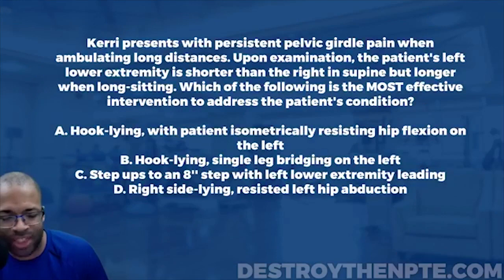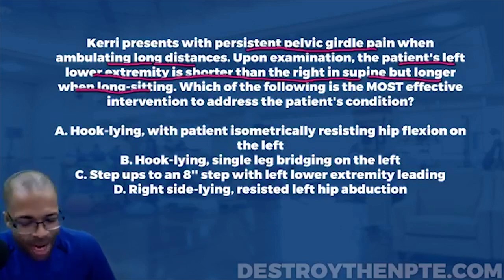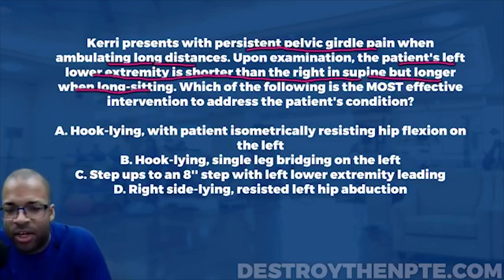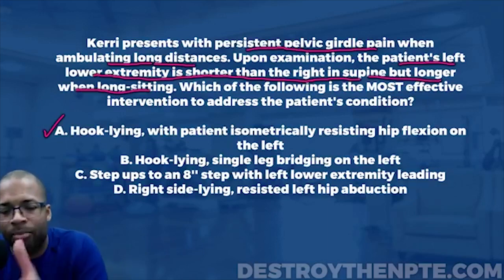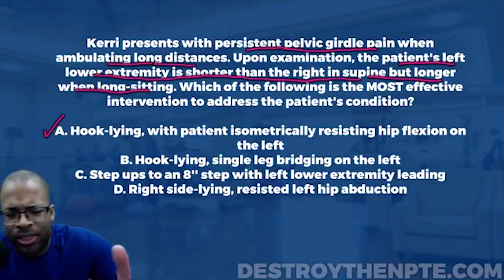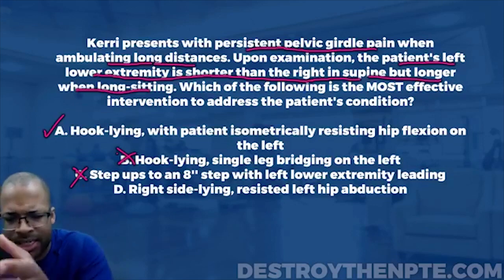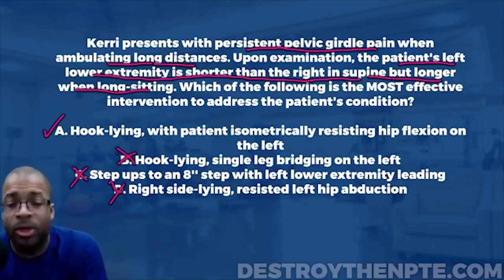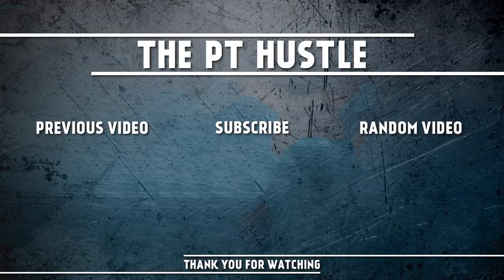NPTE Practice Questions: Pelvic Malalignment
The NPTE is a tough exam. I'm here to help you pass the first time. Watch this video and practice your skills with this pelvic malalignment question!

Do you need help passing the NPTE? Take a look at PT Hustle's practice questions. We have over 200+ FREE questions online that are guaranteed to help you pass your exam. Today’s question: Pelvic Malalignment

How well do you know how to handle persistent pelvic girdle pain? Let's test your understanding in this excellent episode about Pelvic Malalignment.

NPTE Practice Questions:
Kerri presents with persistent pelvic girdle pain when ambulating long distances. Upon examination, the patient's left lower extremity is shorter than the right in supine but longer when long-sitting. Which of the following is the MOST effective intervention to address the patient's condition?

Answer Choices:
A. Hook-lying with patient isometrically resisting hip flexion on the left
B. Hook-lying, single leg bridging on the left
C. Step ups to an 8" step with left lower extremity leading
D. Right side-lying, resisting left hip abduction